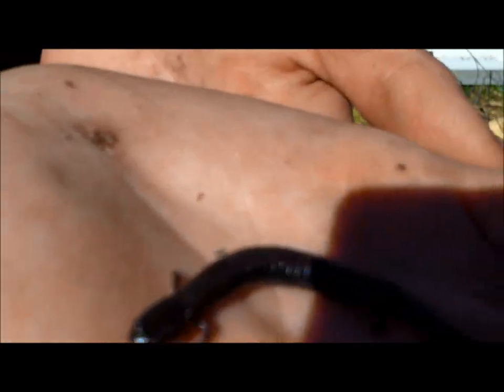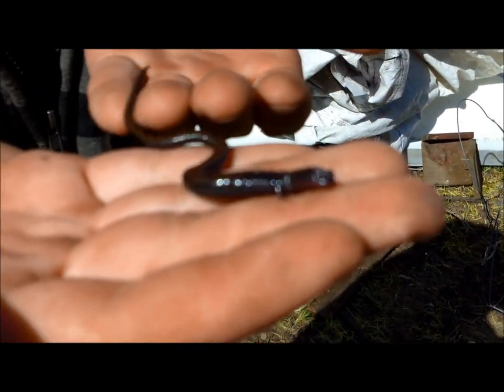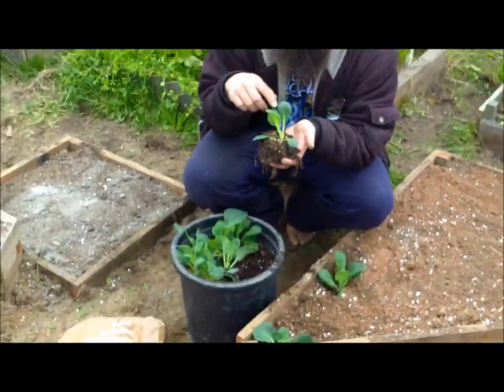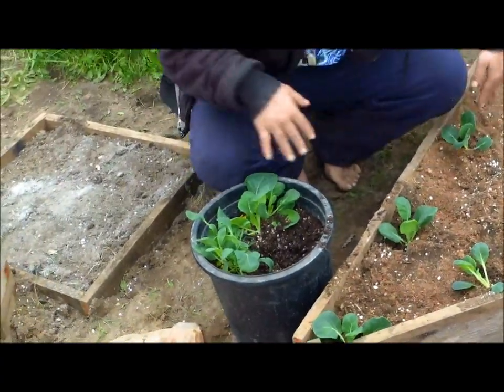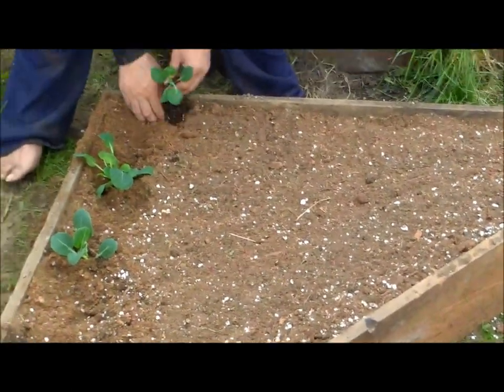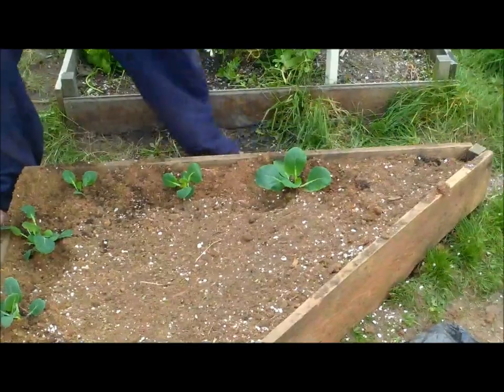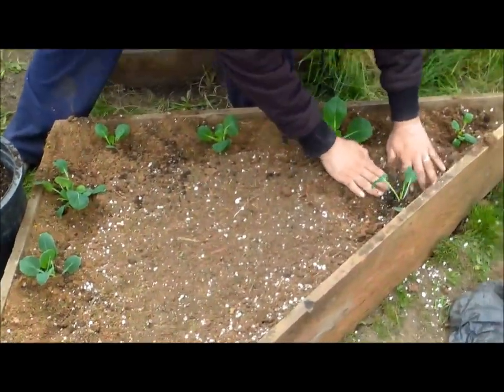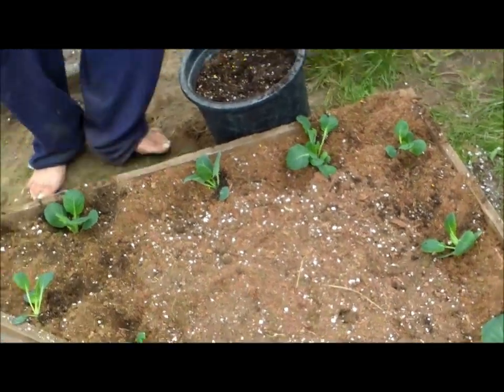Garden Update 3/10/2012